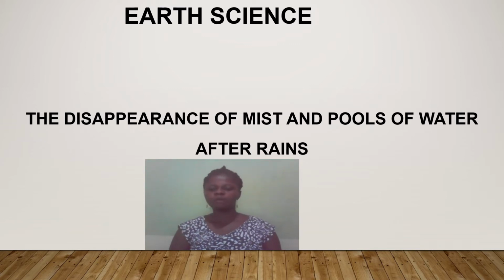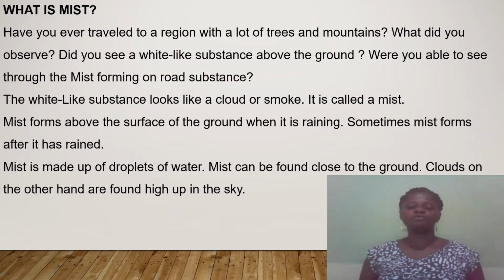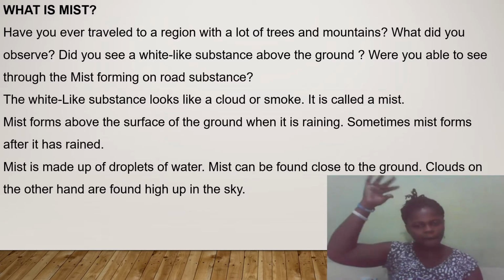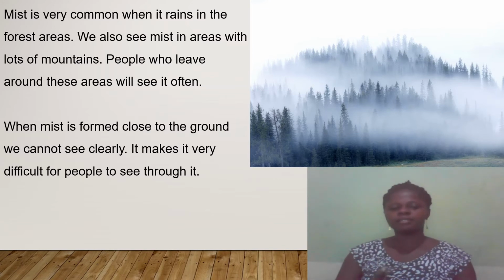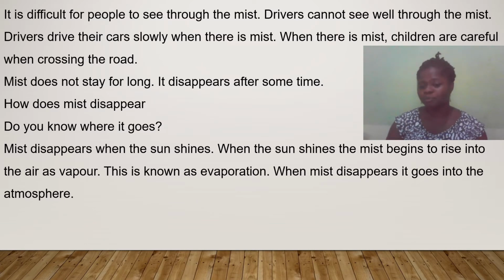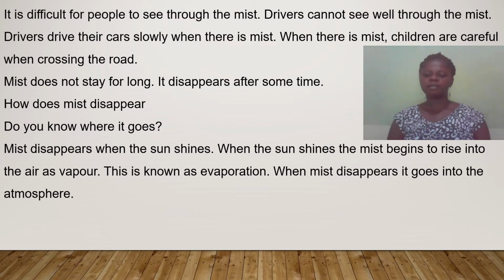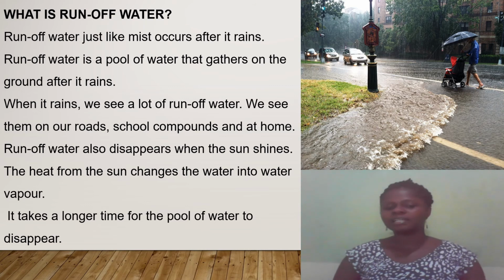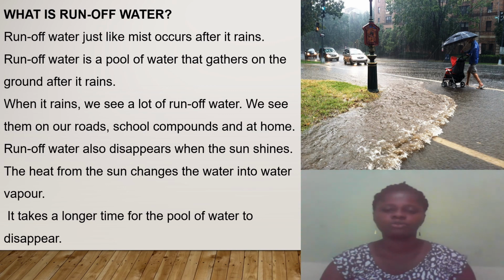EARTH SCIENCE BS 1 - LESSON 3